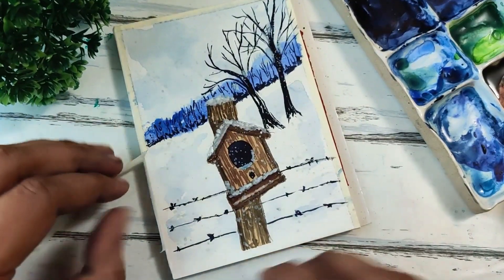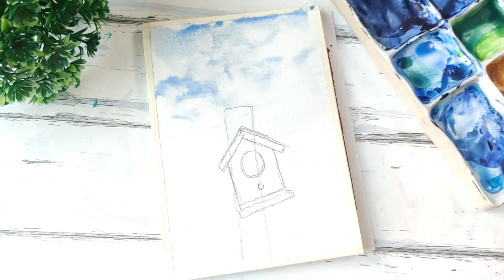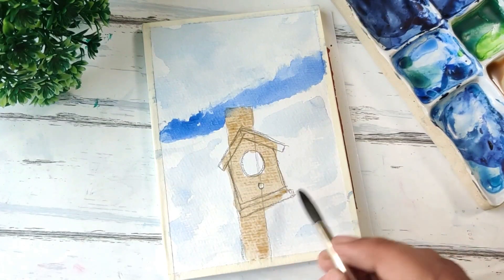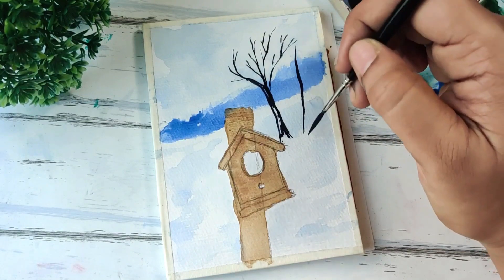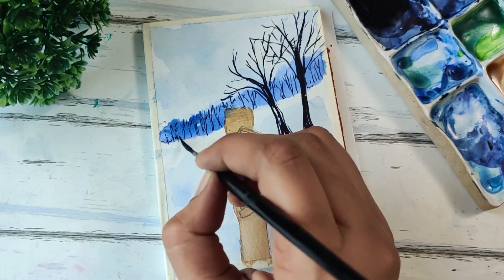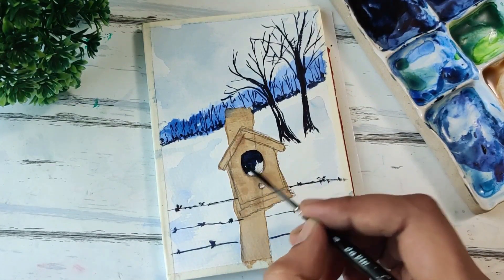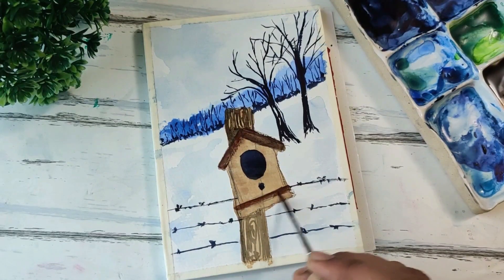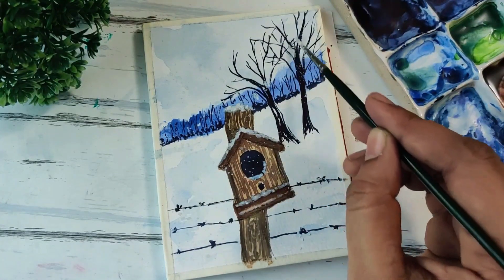Paint a watercolor winter scene in 10 mins - Beginner Friendly Winter Postcards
Fourth one in the winterpostcards2021 challenge - a cute little bird house with the backdrop of snow! And all in 10 mins!!
You can use any brand of Artist grade watercolors. I hope you enjoy this! Don't forget to use thatcrazydoodler if you decide to try this out! Keep Creating, Keep Inspiring!

I would love to connect with you! You can find me at-